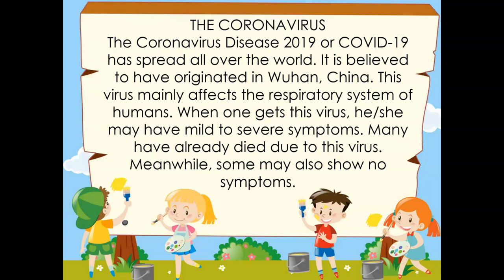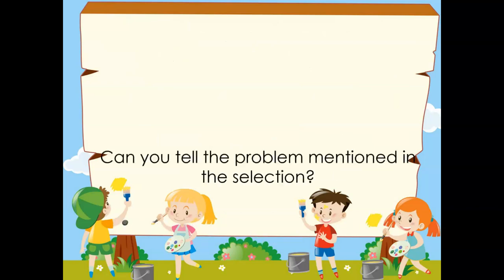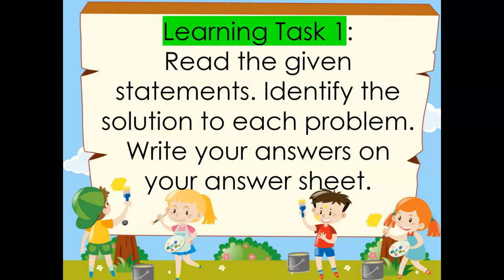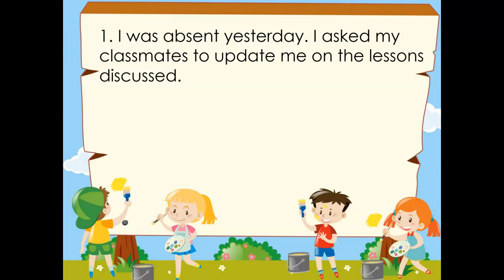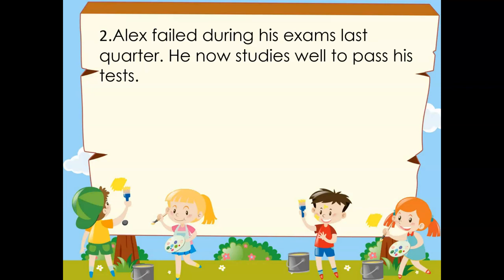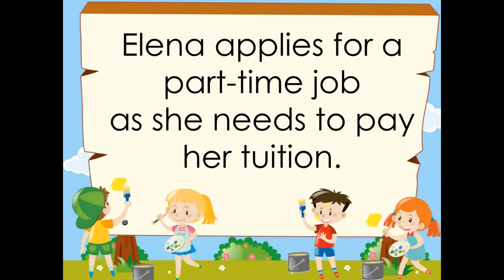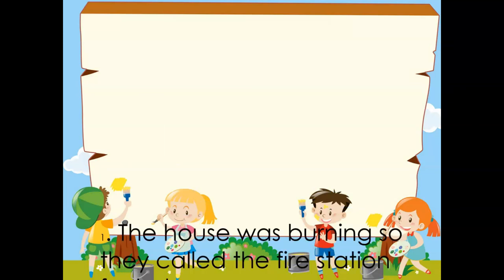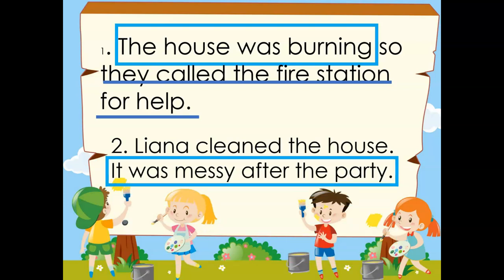ENGLISH 3||QUARTER 3||WEEK 3|| PROBLEM AND SOLUTIONS||Titser'Sue